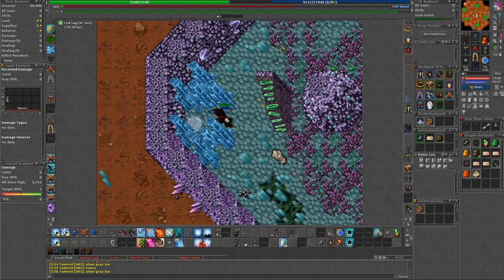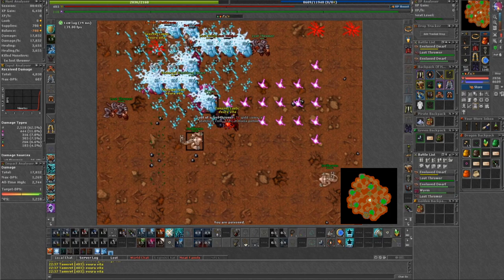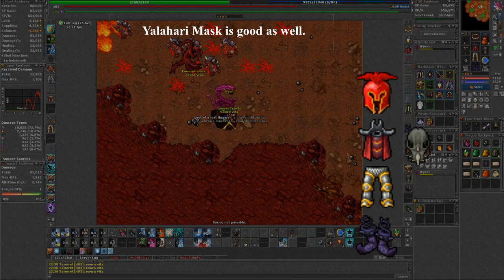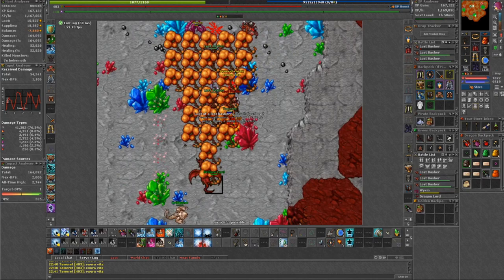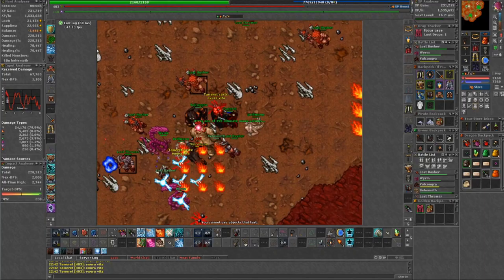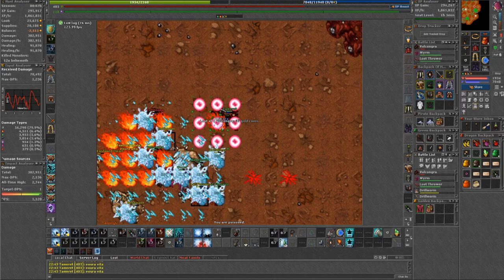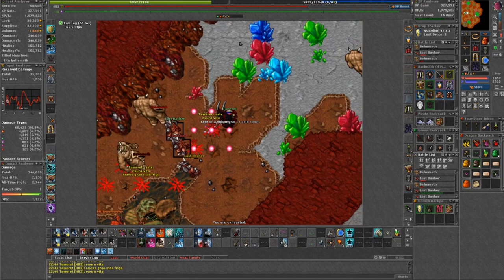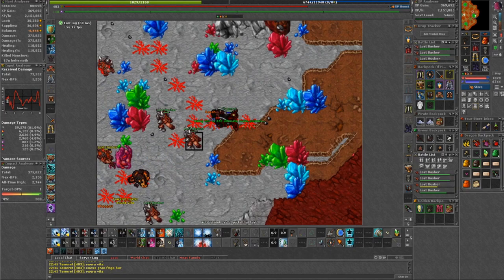Tibia 2021 - Lower Spikes For ED/MS. 3KK EXP - Charm Spot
Hello Tibians! Lower Spikes for ED or MS. Quite an underrated hunting place? Check this video to find out! Hunting guide and tips.

You will find a huge variation of creatures in Lower Spikes, which makes it perfect for charm as a mage!

My channel is about Tibia. I try to cover lots of cool stuff such as solo hunts, quests, bosses and team hunts.

I'm also on Twitch!

⋙ SERVER
I play on Concorda, under the names Meat Blocker and Taweret! If you'd like to join me there, feel free to private message me or just in game! :-)

⋙ Collaborations
I work alone and do not promote any other tibia-related or external channel at this moment.

MUSIC

ART By Tibia Fandom; founding company CipSoft.